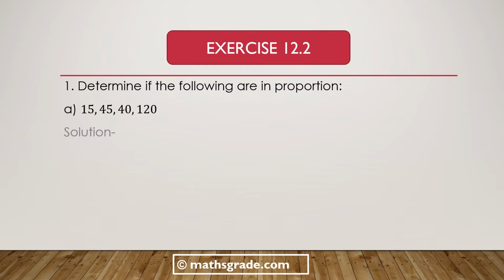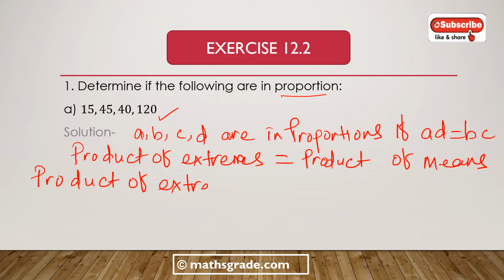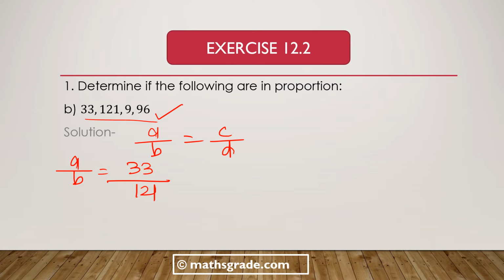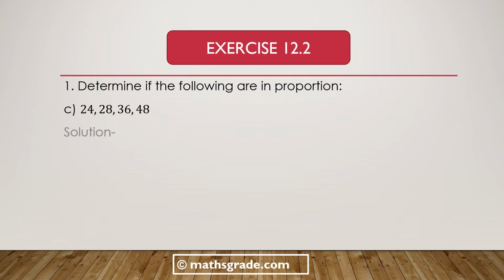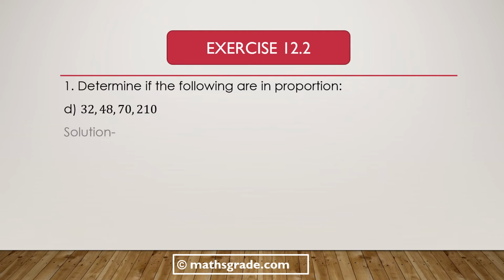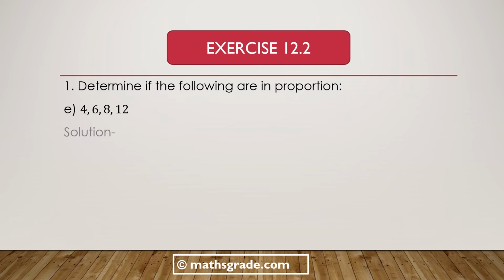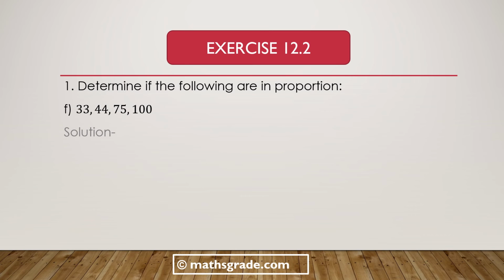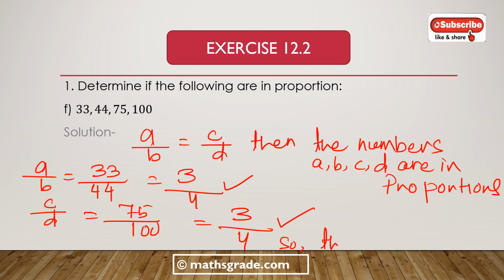NCERT MATHS CLASS 6 CHAPTER 12 EXERCISE 12.2 QUESTION 1 |MATHS GRADE | MAMTA MUND| RATIO, PROPORTION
NCERT MATHS CLASS 6 RATIO AND PROPORTION EXERCISE 12.2
NCERT CLASS 6 MATHS CHAPTER 12 EXERCISE 12.2 QUESTION 1
please JOIN my FB Group
timestamp:-
00:00 - What we will learn
00: 55 - Question 1(a)-1(f)
some products used in online teaching

Here I  teach ABOUT WHAT IS RATIO AND proportions. HOW TO  CHECK WHETHER THE GIVEN NUMBERS ARE PROPORTIONATE OR NOT. SOLVING THE TRY THESE QUESTIONS AND EXERCISE 12.2 QUESTION 1 OF CHAPTER 12 ON RATIO AND PROPORTION.

NCERT MATHS CLASS 6 CHAPTER 12 RATIOS AND PROPORTIONS EXERCISE 12.2
NCERT MATHS CLASS 6 RATIOS AND PROPORTIONS
NCERT MATHS CLASS 6 CHAPTER 12 RATIO PROPORTIONS